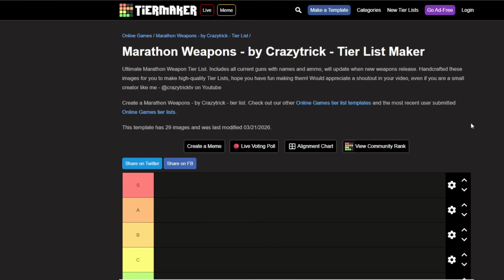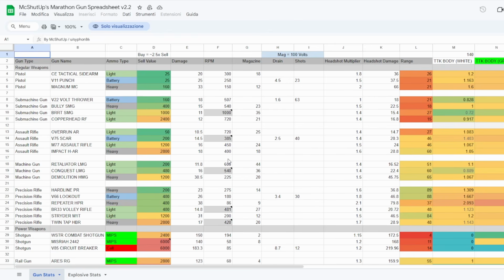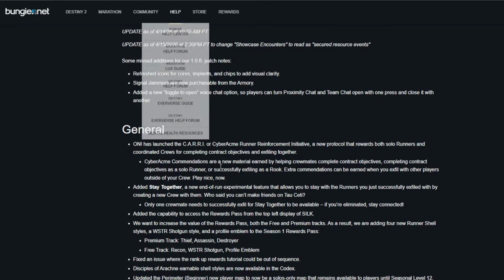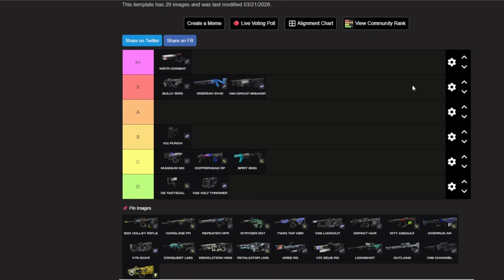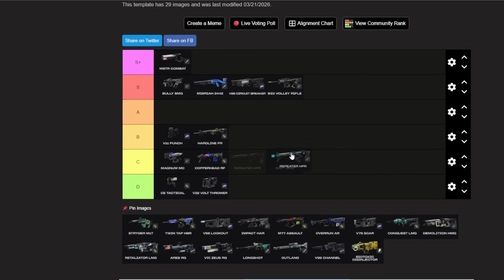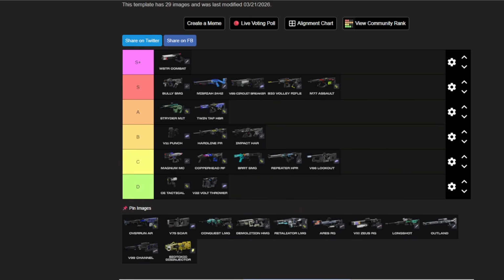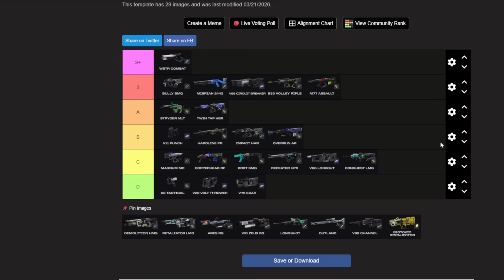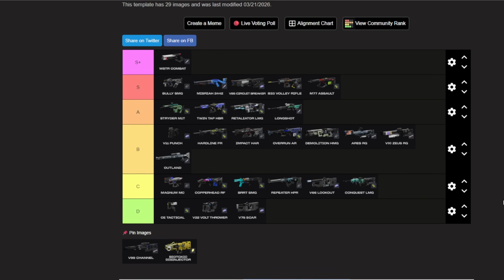The Season 1 Marathon Definitive Guns Tier List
Love me some tierlists.

0:00 Start
0:49 Pistols
3:04 Submachine Guns
5:43 Shotguns
7:30 Precision Rifles
10:34 Assault Rifles
12:58 Machine Guns
14:36 Railguns
15:38 Sniper Rifles
16:59 Biotoxic Disinjector